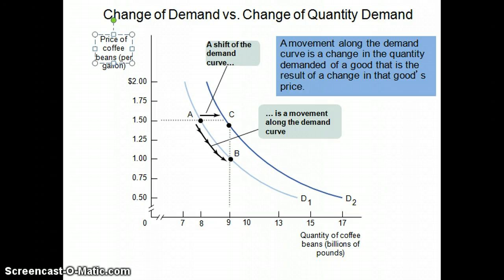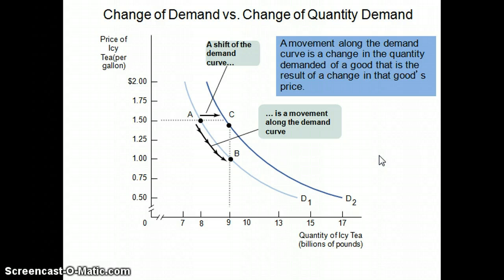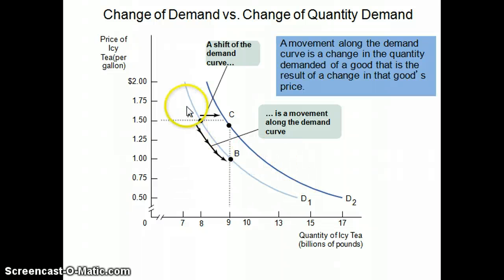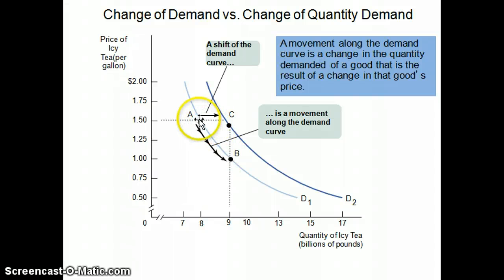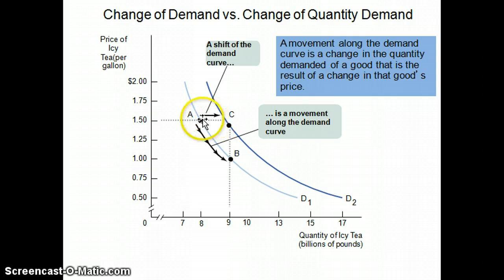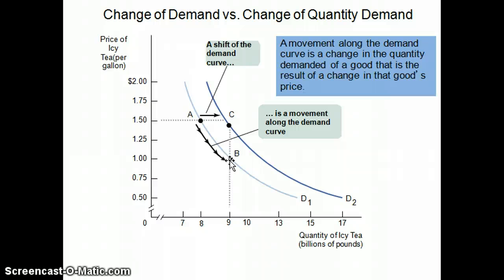The Change in Quantity Demanded vs. a Change in Demand